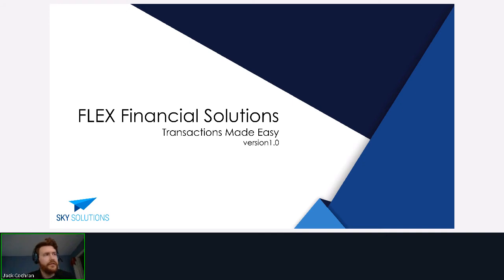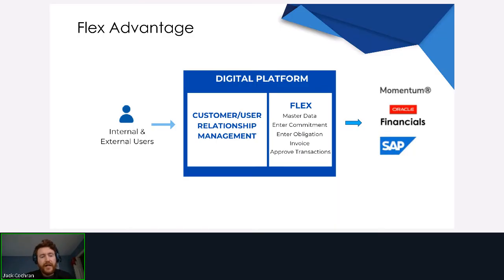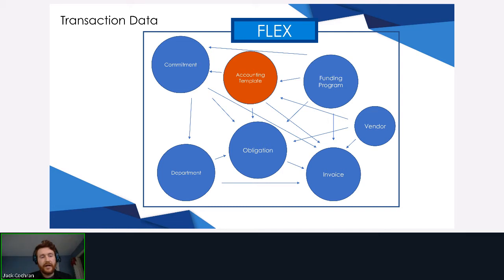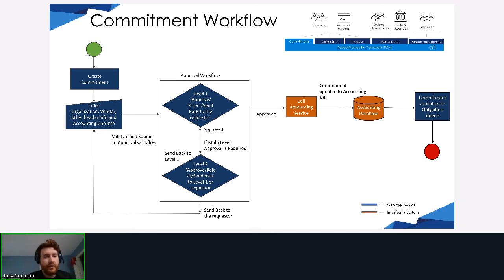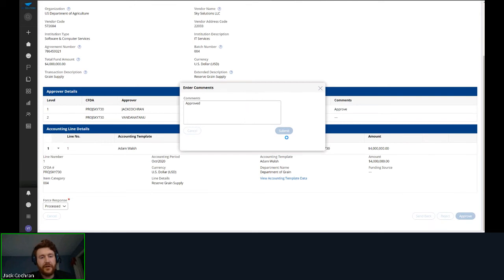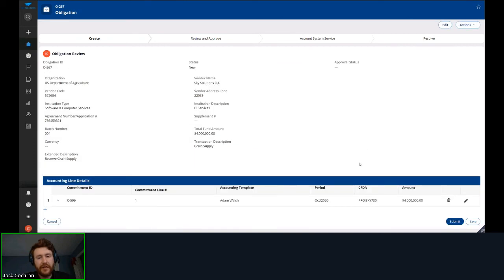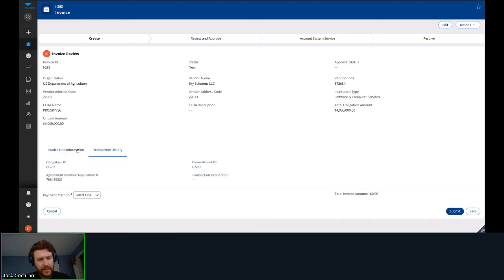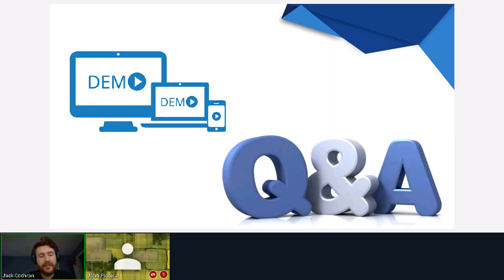FLEX Financial Solution Demo - Access the Rigid Accounting Systems Flexibly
FLEX is a solution designed to coordinate, maintain, and report Federal transactions in an easily flexible customizable system.

Because of the nature and importance of the government accounting system, there is a certain natural rigidity with regard to system changes. This has become a significant challenge for a number of agencies as requirements for reporting and regulatory compliance frequently change and are distinct for each organization.